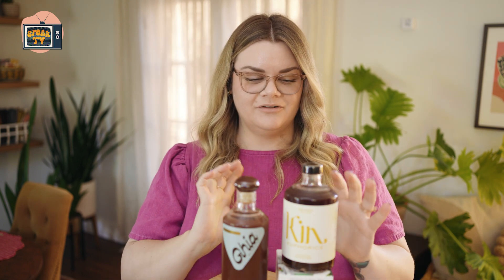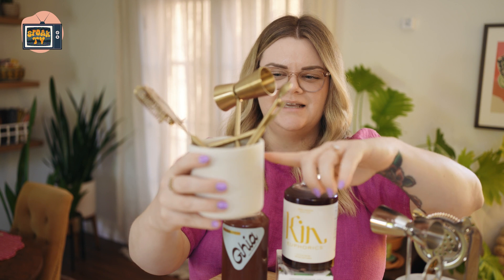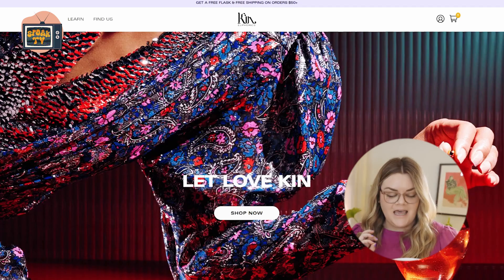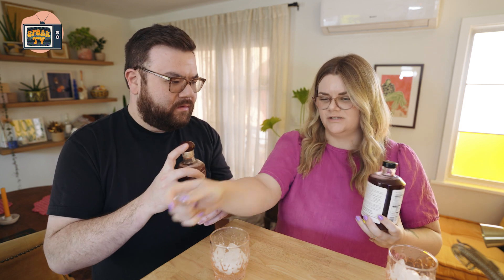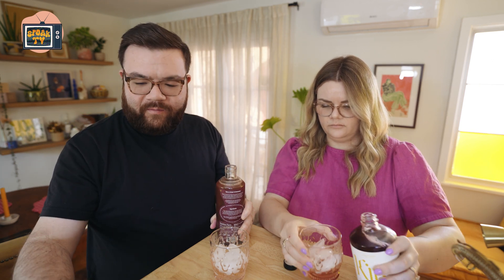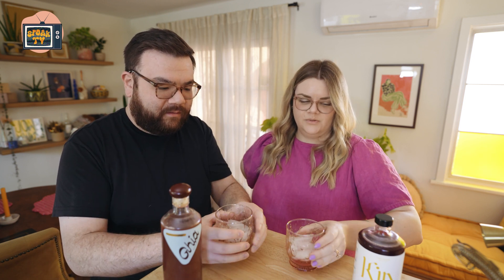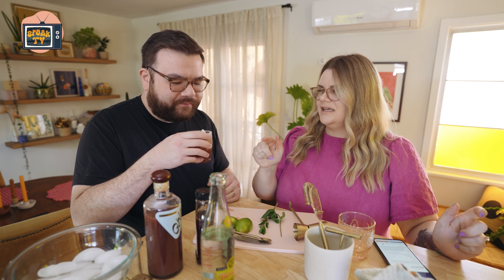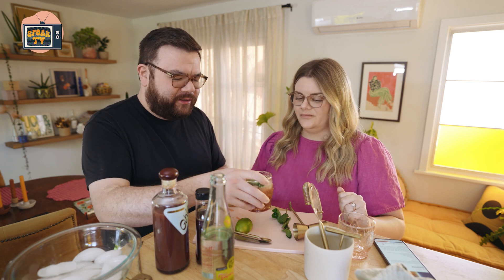Honestly with Ashley | Non-Alcoholic Drinks: Ghia and Kin Review | Ep. 2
Welcome to the second episode of Honestly with Ashley, a SpoakTV series about honest product reviews, hosted by lifestyle & interior blogger Ashley Hosmer (@ashleyhosmer). 💛

In every episode, Ashley will review products in the home category (think shower curtains, pots & pans, towels, toasters, etc.) and give her trustworthy and honest take. For this episode, she's branching out and reviewing non-alcoholic aperitifs/drinks, Ghia and Kin, with her husband Matty.